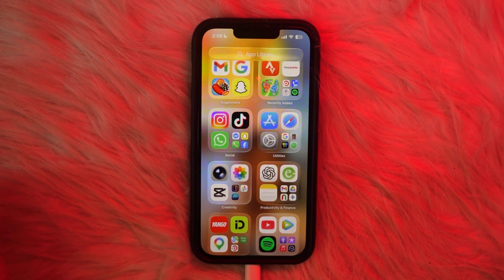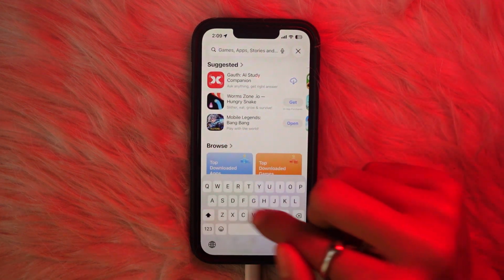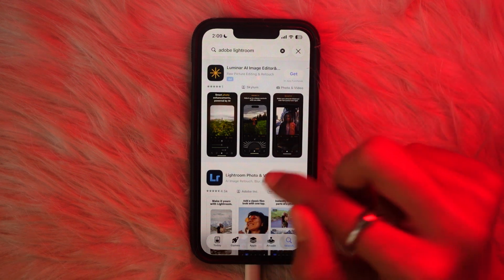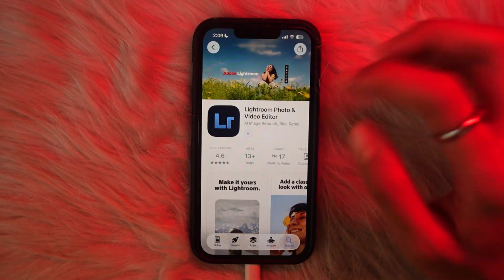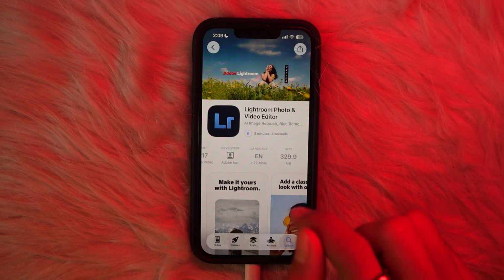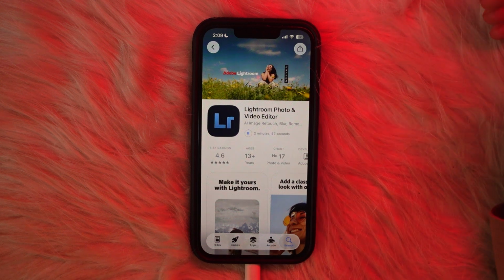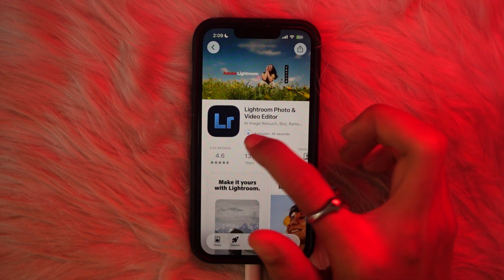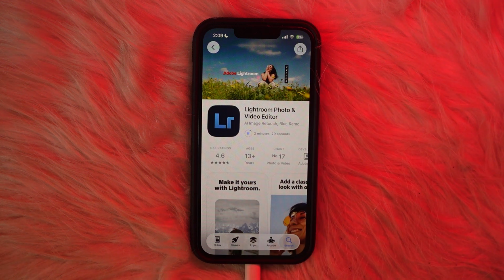How to Download and Install Adobe Lightroom | Setup Guide 2026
In this video, you will learn how to download and install Adobe Lightroom step by step. This beginner-friendly guide shows you how to get Lightroom on your device, complete the installation process, and set it up so you can start editing photos like a professional.

You will also learn how to create an Adobe account, sign in, and explore key tools like presets, color grading, exposure correction, and advanced editing features so you can fully use all creative tools of Adobe Lightroom without confusion.